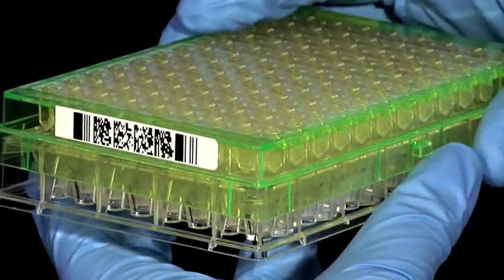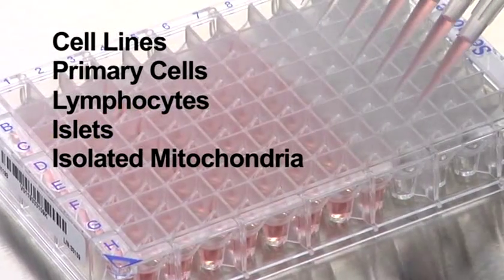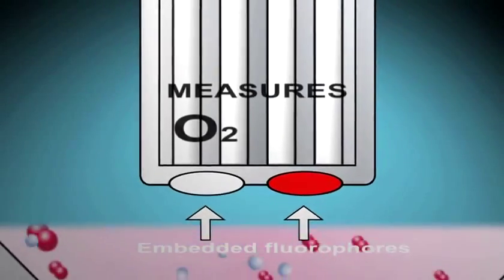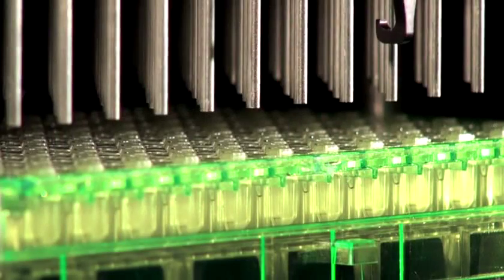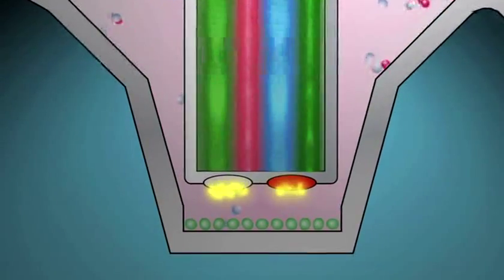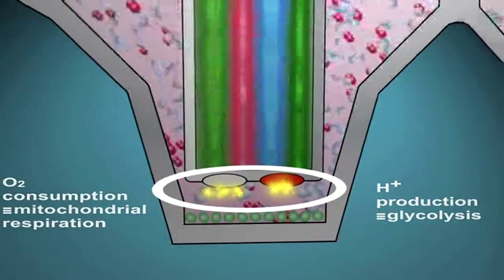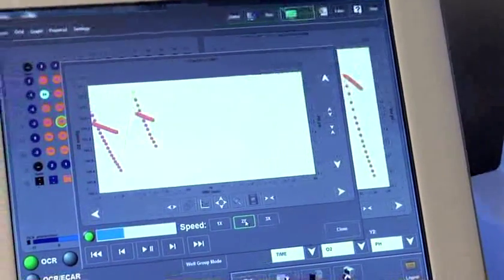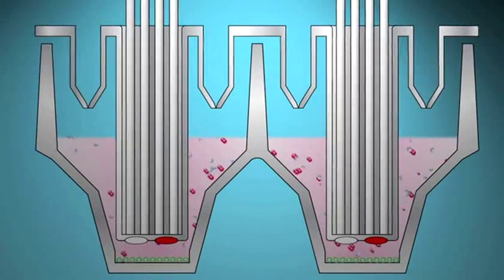Transient Microchamber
Seahorse Bioscience :: Within the Seahorse XF Analyzer the fiber optics emit light that excite the embedded fluorophores, and then reads back the change in fluorophore emission due to the change in oxygen and protons. The actual measurement is accomplished by the instrument sensor cartridge creating our patented transient microchamber, allowing us to detect changes in oxygen and protons almost immediately, as opposed to hours.